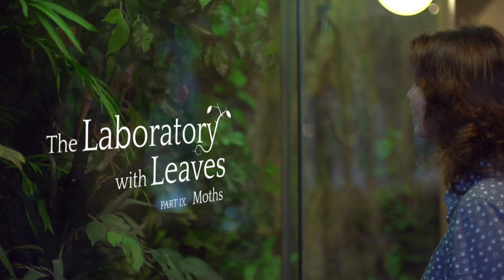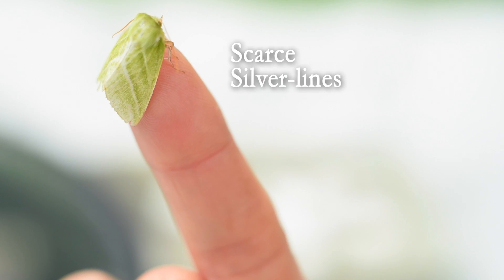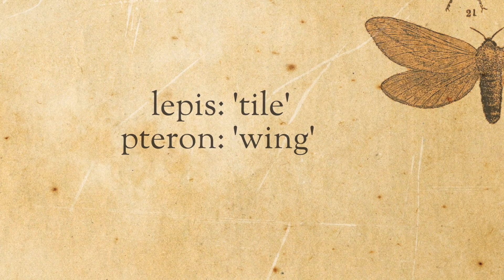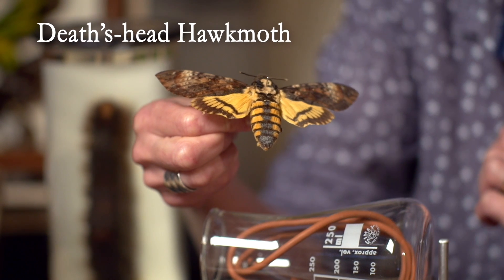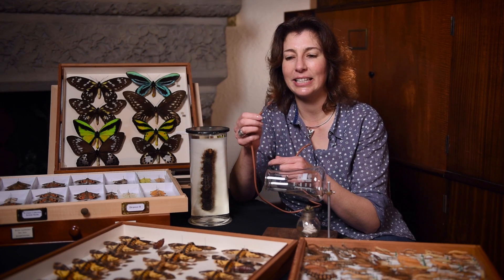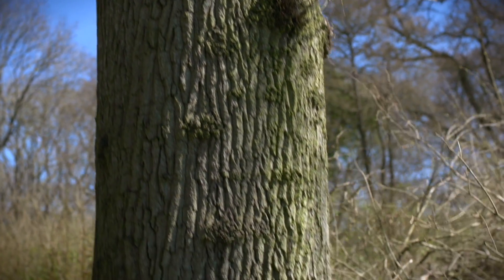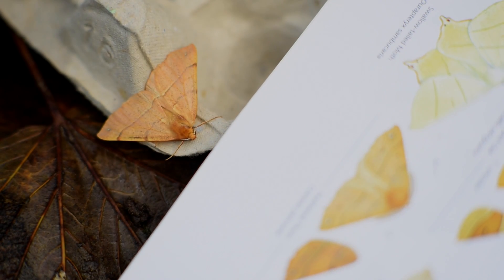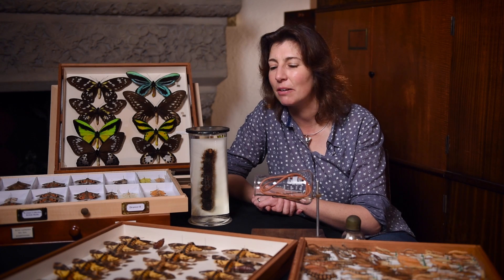The Laboratory with Leaves (Part 9): Moths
Throw away your mothballs and your preconceptions; these insects are much more than a poor person’s butterfly. Whether brilliant pink, huge or capable of travelling 400 miles, the British moths at Wytham Woods are often surprising.

Join our researchers as they describe the remarkable biology of this tiled-winged insect and find out how much moths actually do for us.